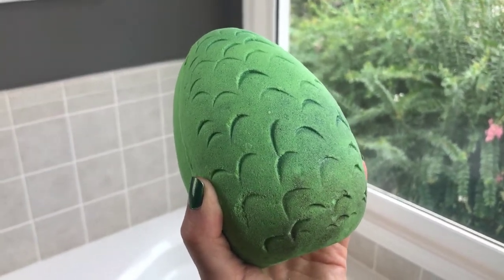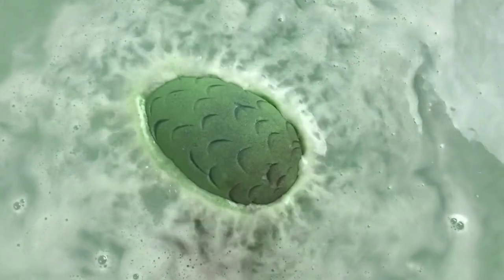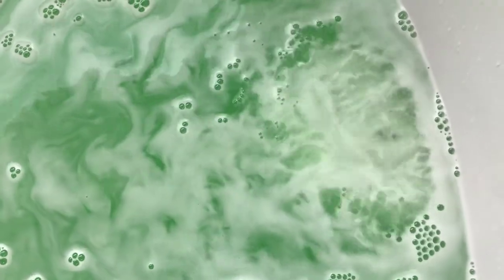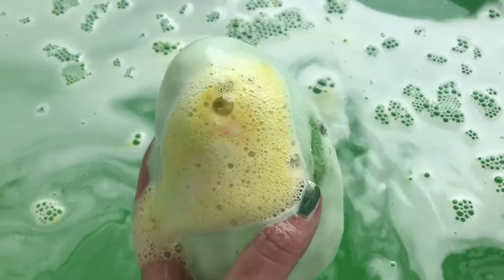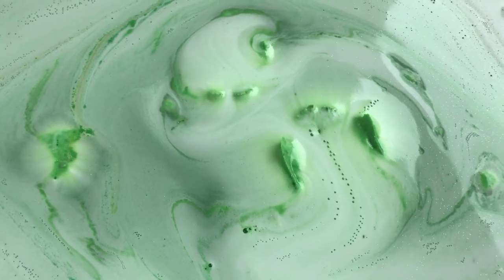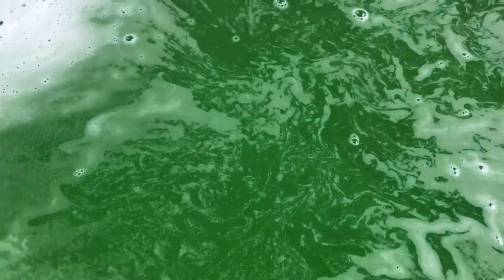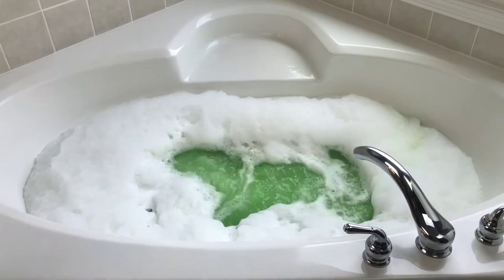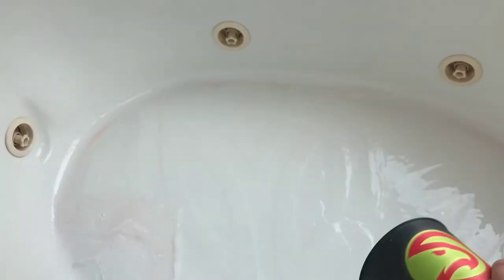GEORGIA CHARMS - "Mother Of Dragons” GAME OF THRONES Bath Bomb Demo Jetted Tub *Daenerys Targaryen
Hi guys! I hope you enjoyed today’s demo & review of the “Mother Of Dragons” bath bomb from GEORGIA CHARMS COSMETICS in my jetted tub!

I absolutely LOVE this concept for a bath bomb. It is SO freaking cool. It is scented in “Egyptian Dragon” which smelled like a vanilla musk type scent to me. It was nice and strong and lingered both on my skin and my bathroom. This bomb put on a cool show that lasted for quite a while. The final water color was a bright chartreuse green and it had lots of shimmer in it as well. If you have a jetted tub you will have LOTS OF BUBBLES for sure. If you have a standard bathtub you should be able have bubbles as well, just agitate your water using your usual method. There was no more clean-up than the usual rinse at the end of this bath. This bath bomb is a must have for any GAME OF THRONES JUNKIE. 👍

*All GEORGIA CHARMS COSMETICS links are listed below!

GEORGIA CHARMS COSMETICS